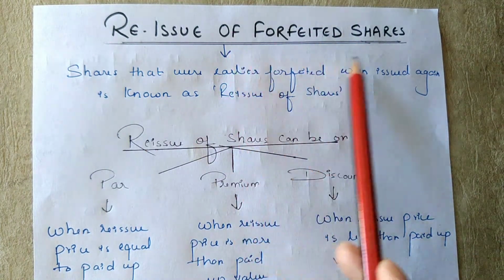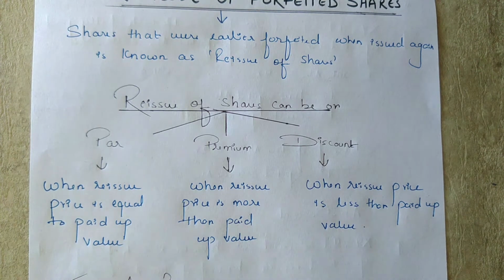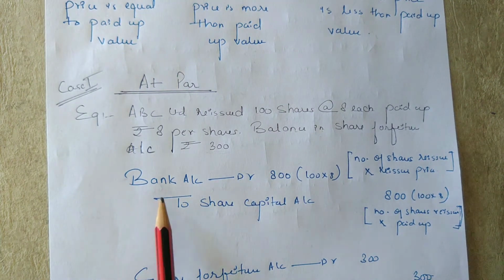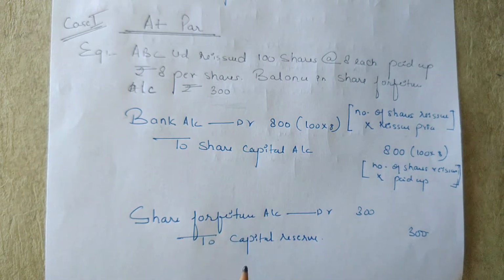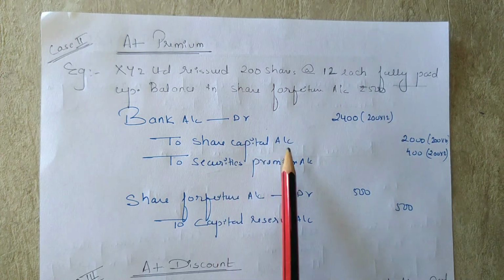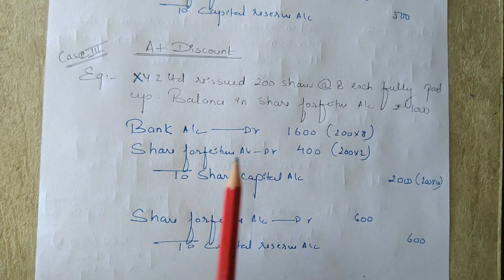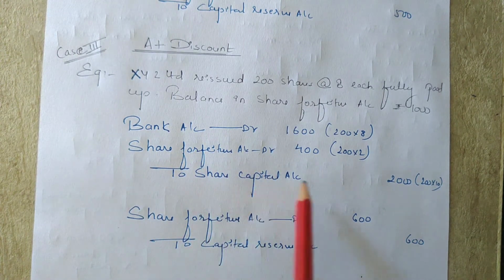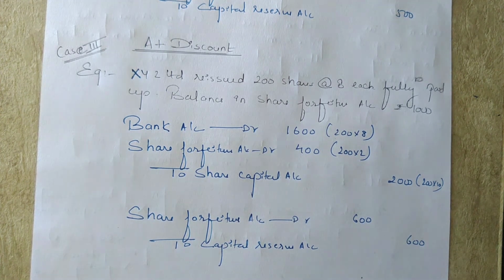Accountancy class 12th chapter-1 (company accounts- shares) part 3